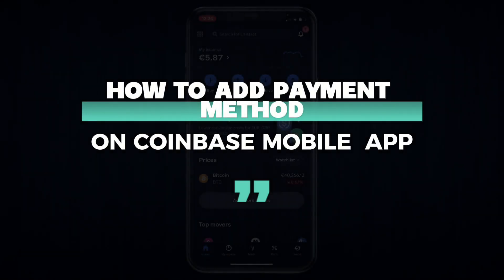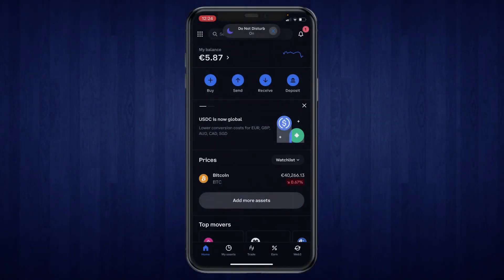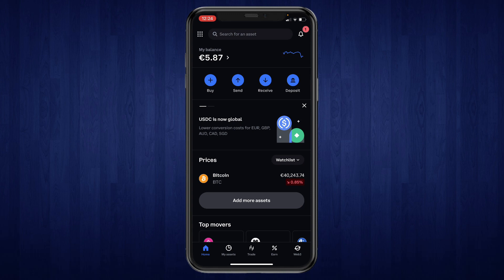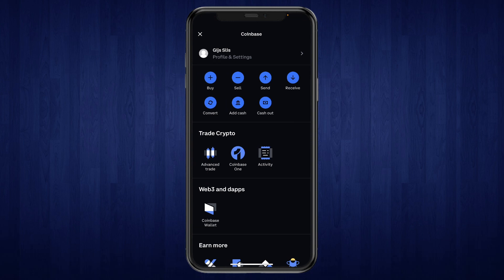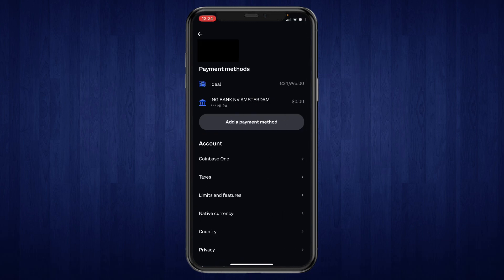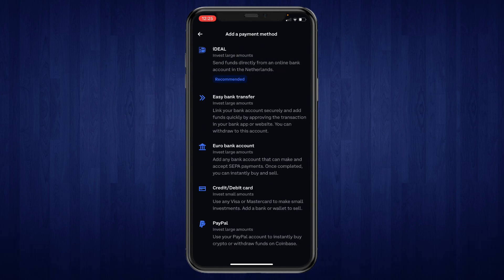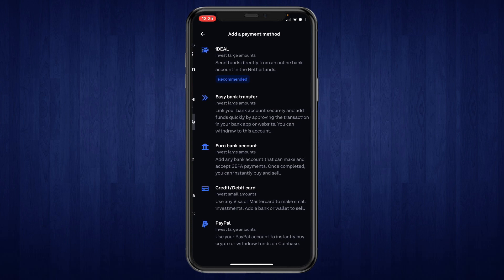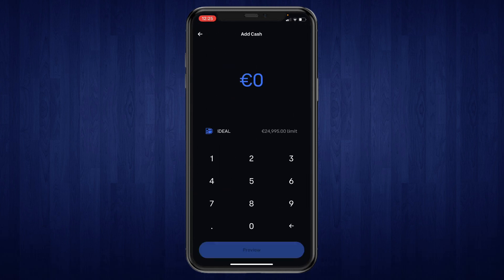How to Add Payment Method on Coinbase Mobile App (2025)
In this video I'll show you how to add payment method on coinbase mobile app.

Contents:
- how to add payment method in coinbase Android
- how to add payment method in coinbase iPhone
- how to add payment method on coinbase mobile app